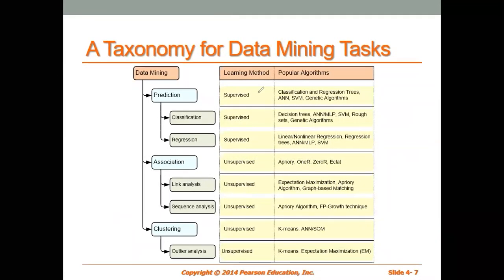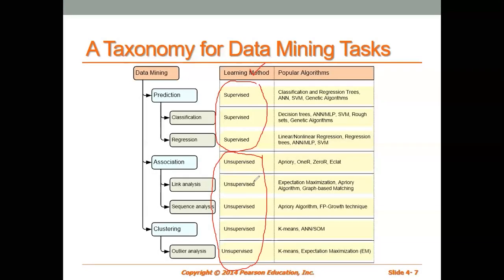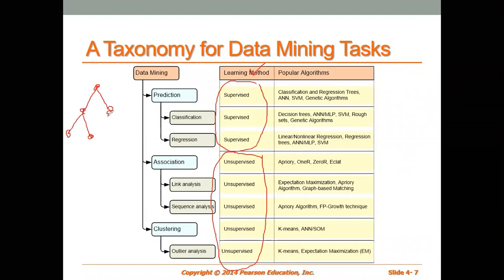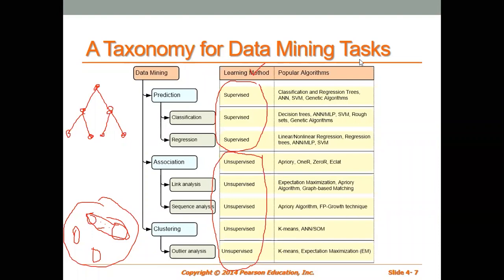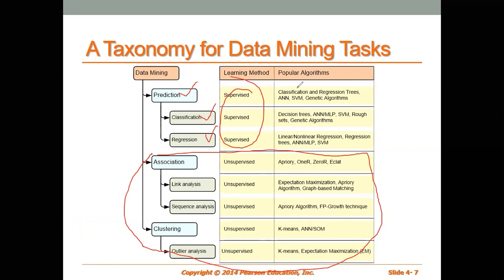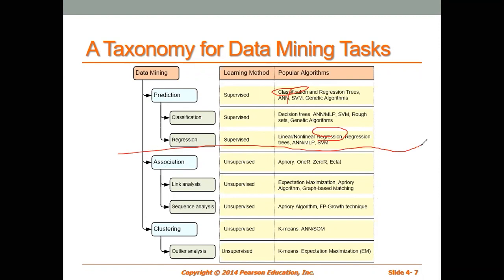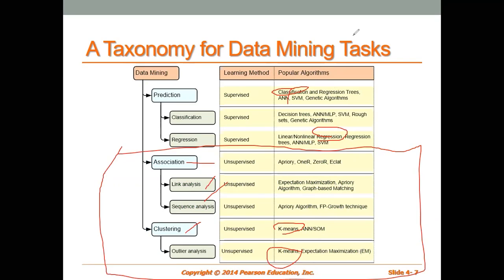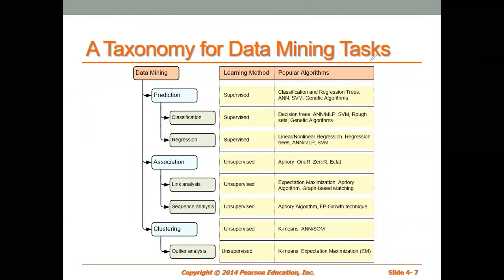A Taxamony of Data Mining Tasks | Lecture 21